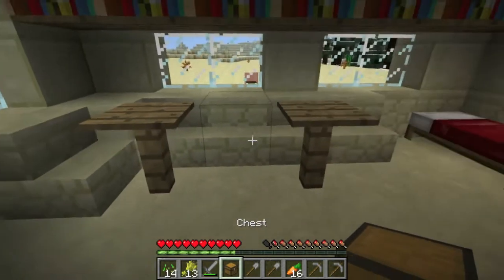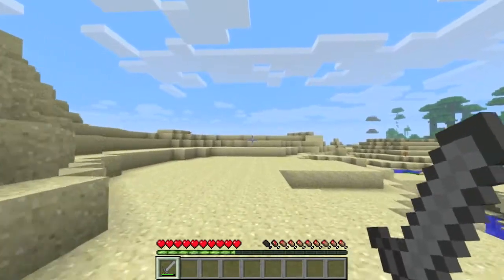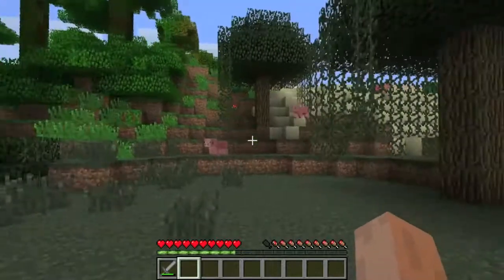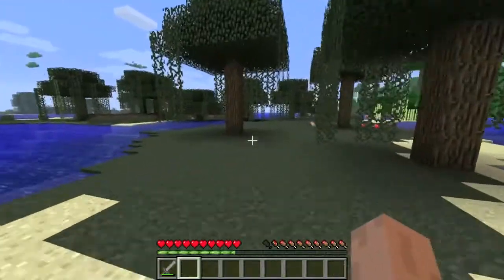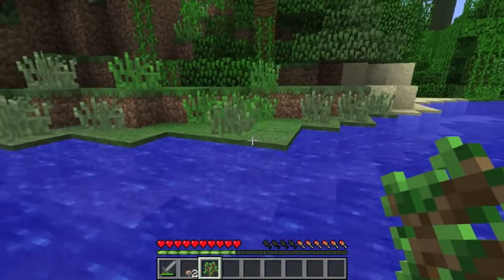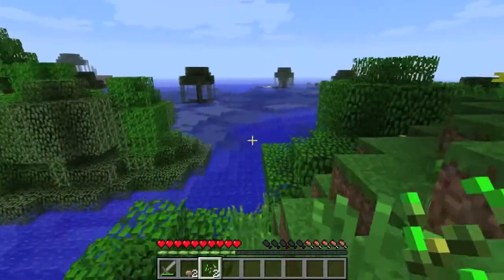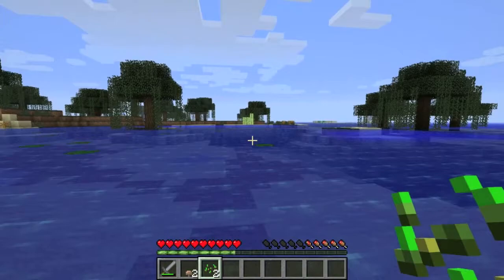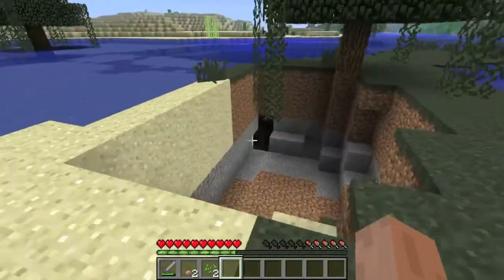What is...? Minecraft, part 2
it turns out that today is a holiday, so i made another video.

in this episode, i wander off to die.